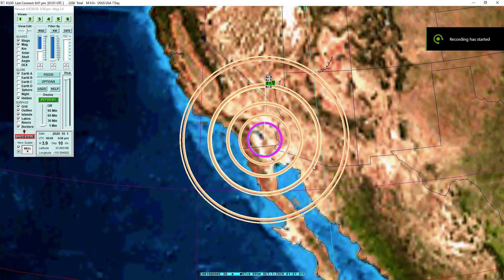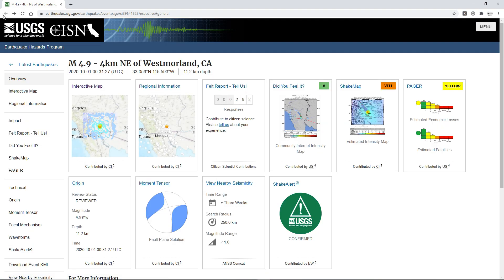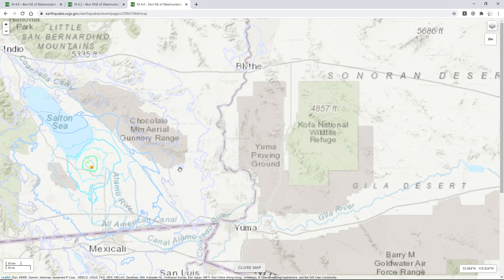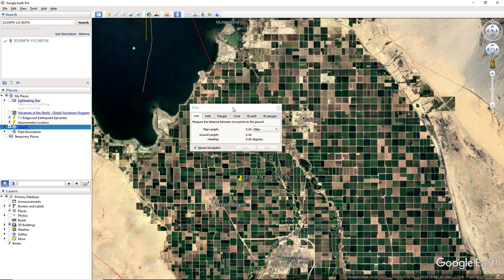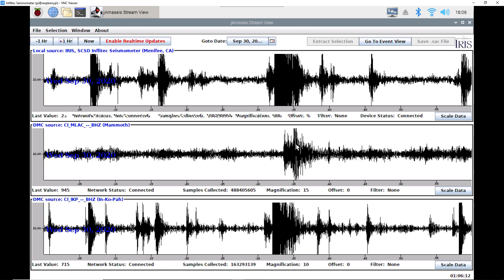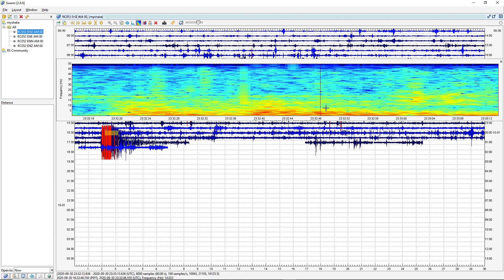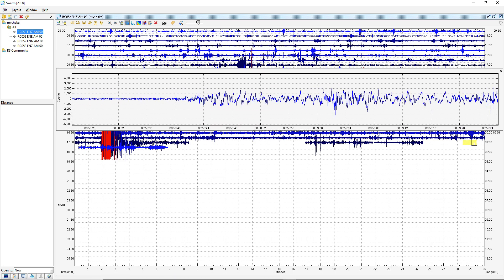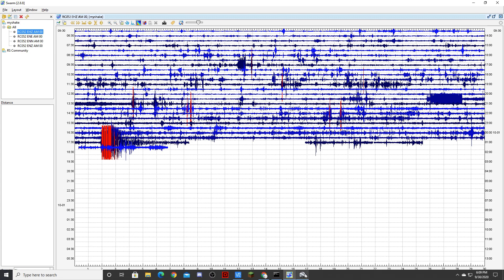Seismic Data of a 4.9 Earthquake In Westmorland, CA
As of 6:11 P.M. PST, 134 Earthquake have occurred in the Large Swarm of Earthquakes. Including three 4.0 Earthquakes, largest being a 4.9. But that number might go up so always be prepared.